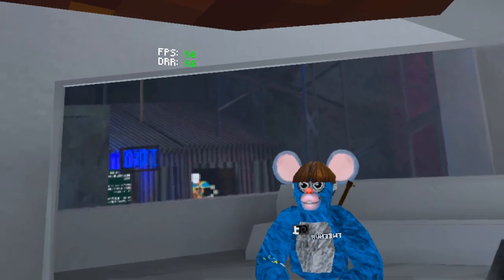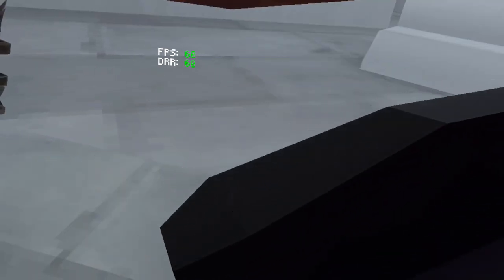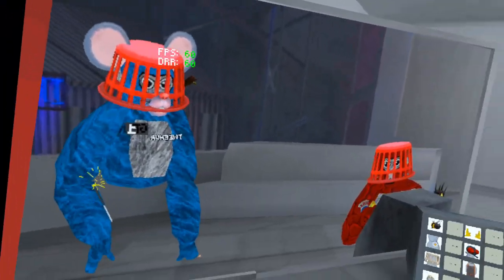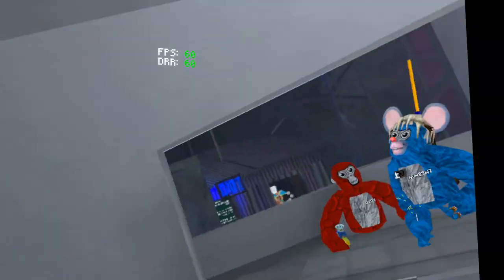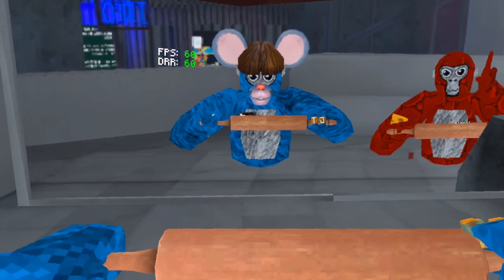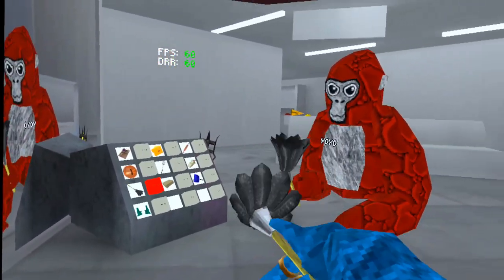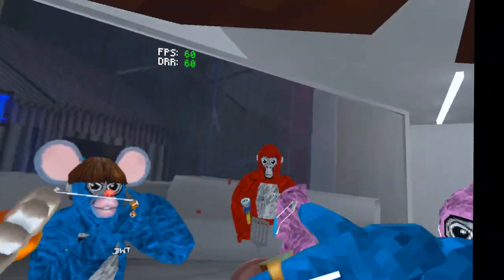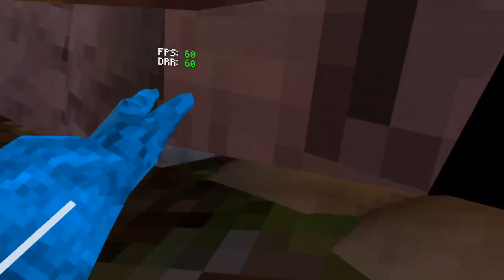NEW SPRING CLEANING UPDATE IN GORILLA TAG!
In this video, we checked out the new spring cleaning update in gorilla tag.

shoutout to @yoyoyovr on tiktok and hugs.vr

Timestamps:
none

Credit

Music credit - DELTA2 TRACS
Gameplay credit – mine
Video idea - mine

**EVERYONE GO CHECK OUT KORI'S MUSIC NOW!!**